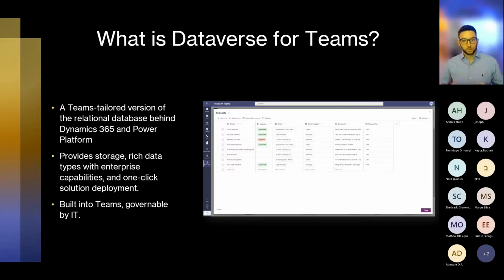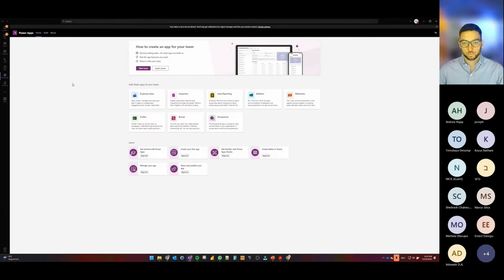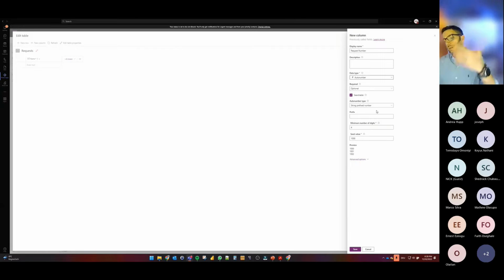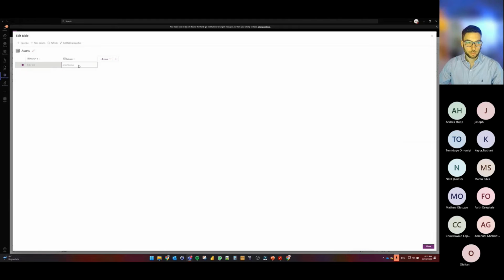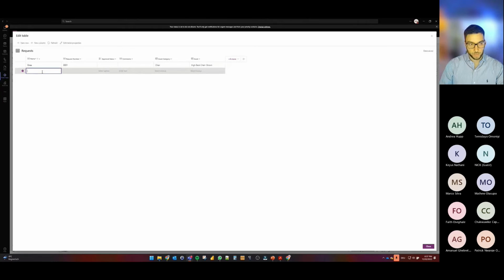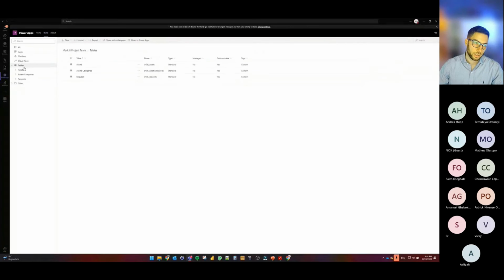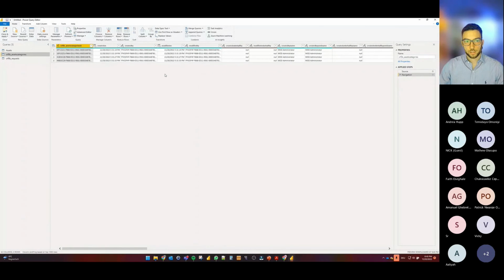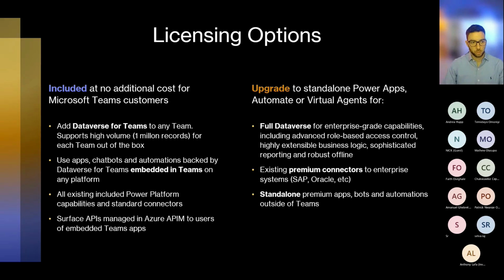Part 2: Learn how to Bring your Dataverse for Teams into Power BI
This is a recording from my latest community invitation to present a Power Platform-related topic. My choice was to introduce Dataverse for Teams and how we can visualize data in Dataverse in Power BI. The presentation begins with a short introduction of myself, continuing with an introduction to the Power Platform, then Microsoft Teams and the Power Platform. After this general information for the viewer, I continued with Dataverse for Teams and Power BI for Teams which were also the most important parts of the presentation. The fun begins in the demo session after this and closes with a quick overview of the licensing topic.

These are the topics discussed in the presentation:

Part 1:
Introduction
Microsoft Teams & the Power Platform

Part 2:
Dataverse for Teams
Power BI for Teams
Demo
Licensing